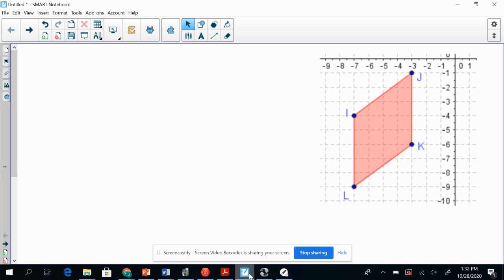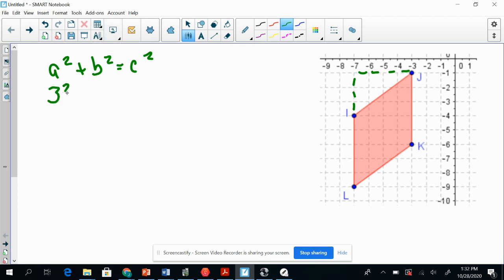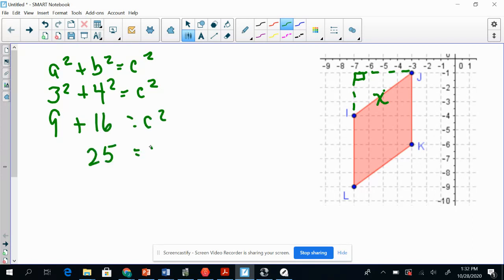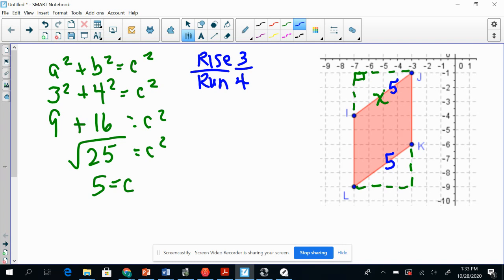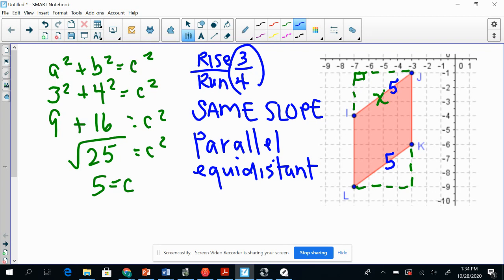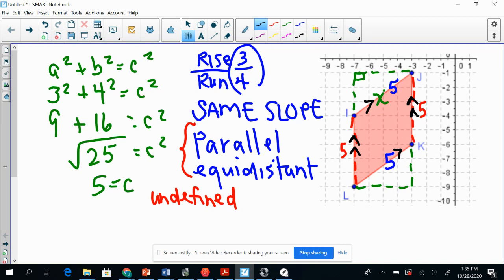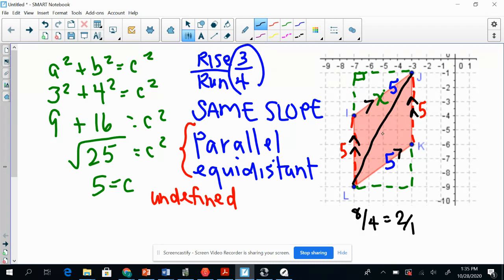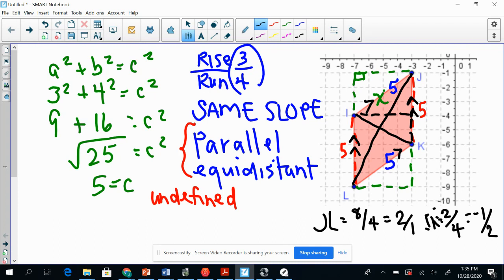"Live class" day 52 Practice problem #1